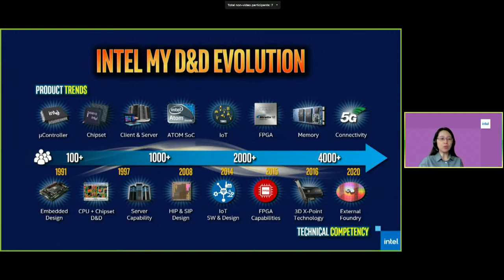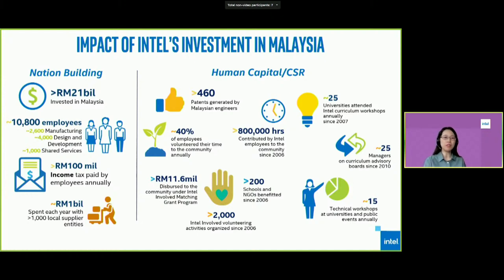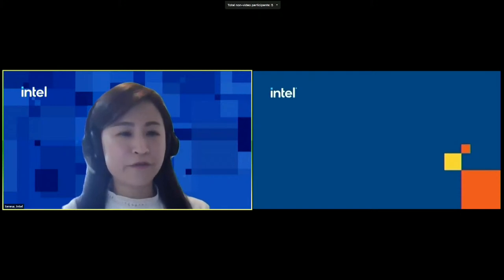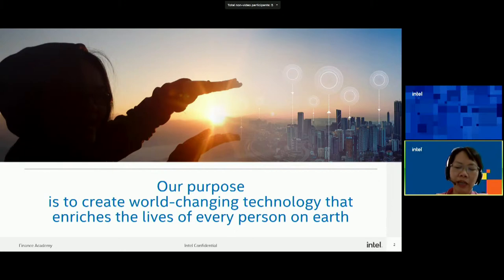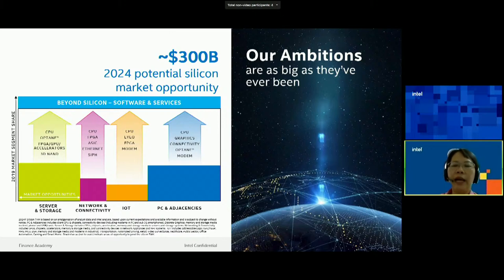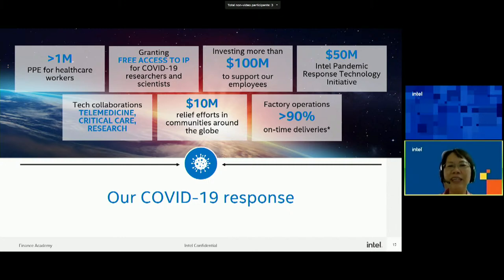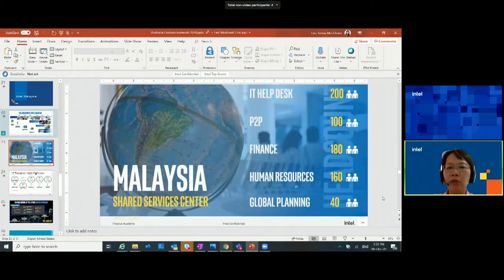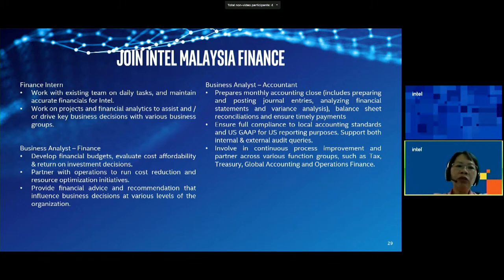Intel Malaysia Sharing Session